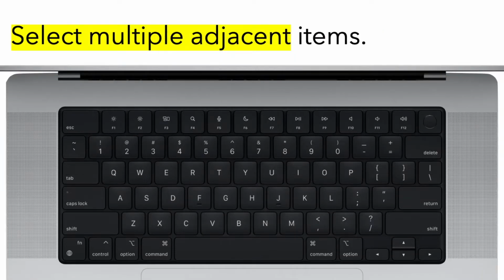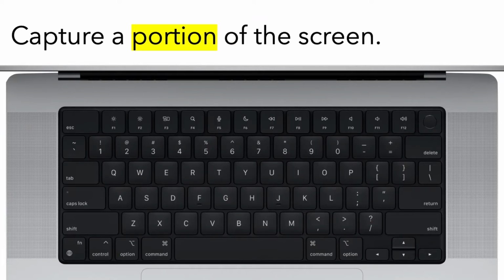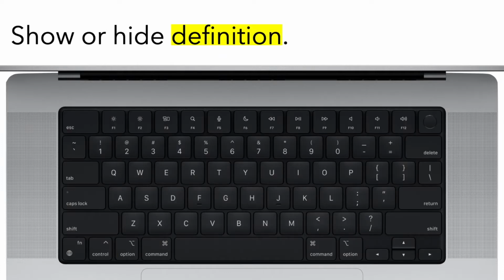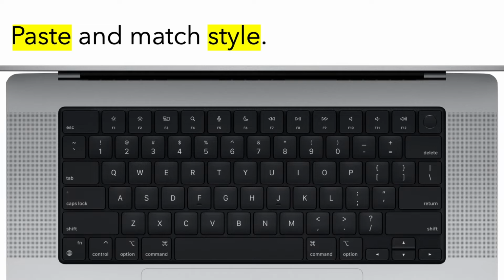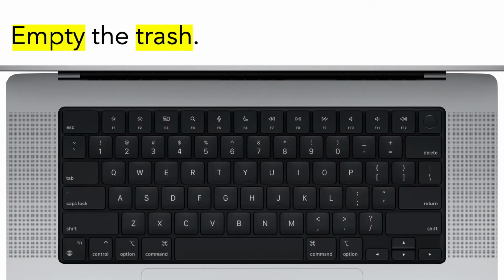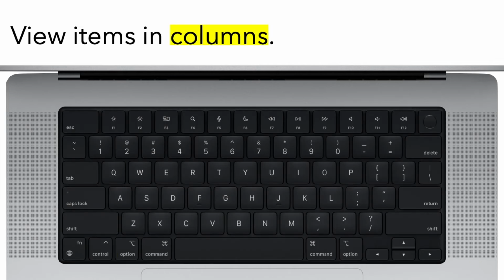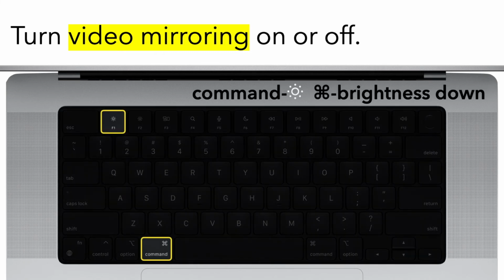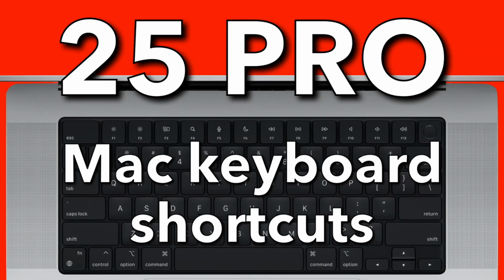How Do I Create More Mac Keyboard Shortcuts?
Here are 25 keyboard shortcuts I use on my Mac that are a little trickier and lesser known than my main top 20 list. Hope these help you out!

All of this was inspired by  @Bradley Teaches

Check out his great instructional videos for Keynote, Ecamm LIVE, Canva, and more!

Check out my 4-part mini-course that walks you through learning the basics of Keynote on Mac
*Save $42 by using the code: SAVE42IN24 (Normally $49)

0:00 Introduction
0:15 Select multiple adjacent items.
0:36 Select multiple items.
0:53 Just take a screenshot.
1:08 Capture a portion of the screen.
1:18 Capture a window or menu.
1:46 Immediately lock your screen.
2:17 Find misspelled words.
2:45 Paste style.
3:01 Paste and match style.
3:23 Save as or duplicate document.
3:52 Force quit an app.
4:03 Show the Character viewer.
5:59 Open display preferences.
6:22 Open sound preferences.